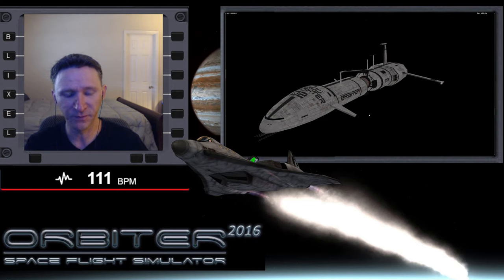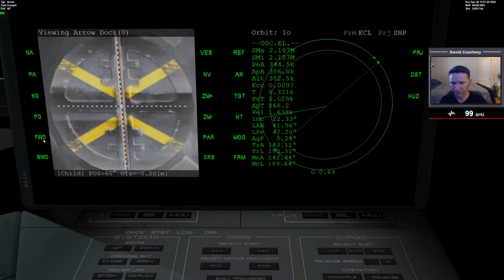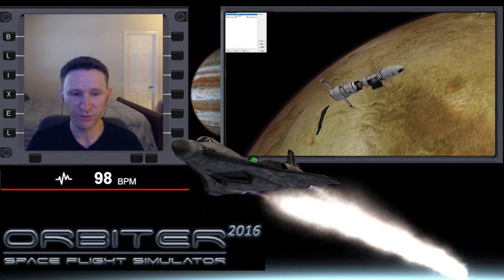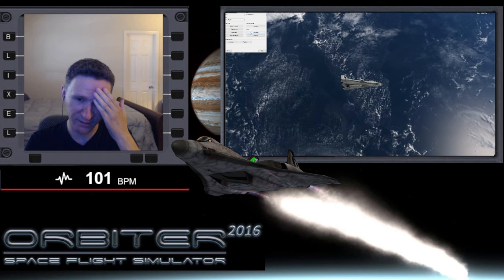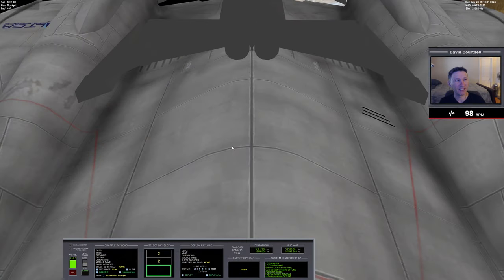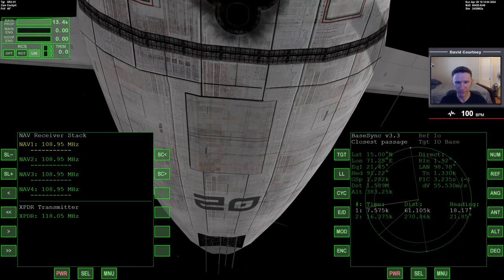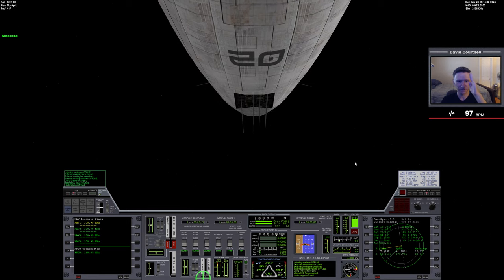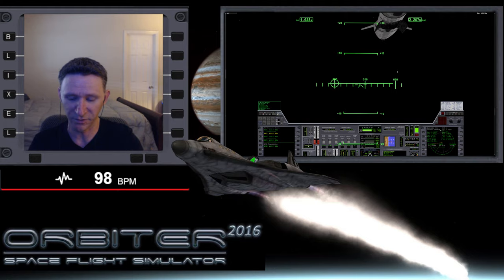Orbiter 2016 - [Part 15] Arrow Freighter Earth to IO